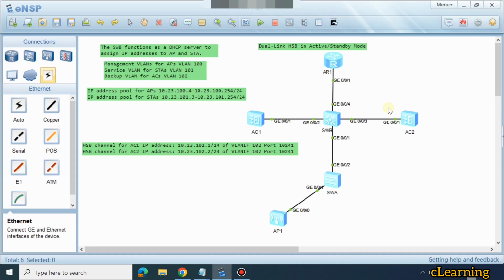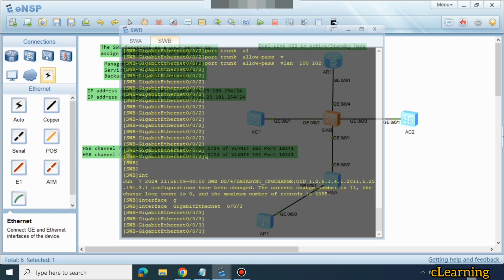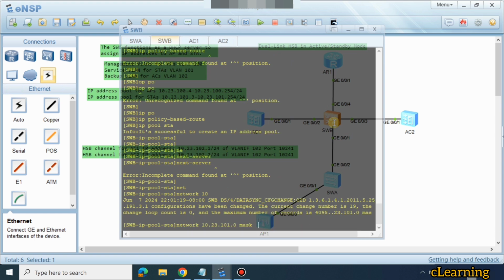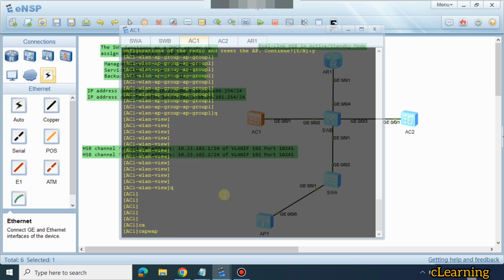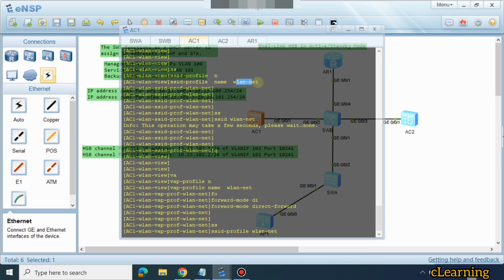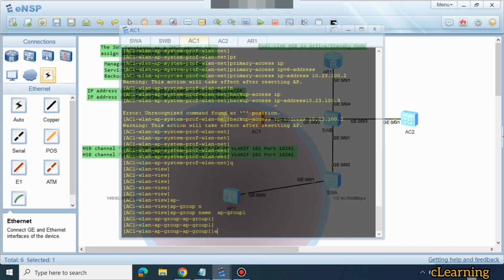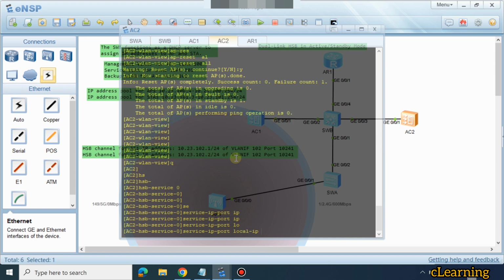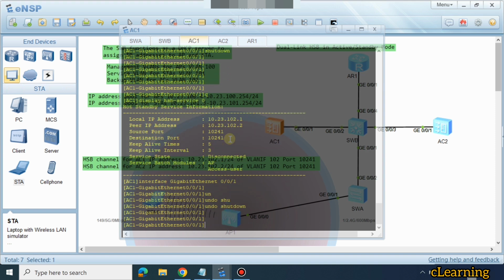How to Configure Dual-Link Hot Standby (HSB) for ACs Active Standby Mode Huawei Controller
HSB is deployed to synchronize dynamic STA entries from the active AC to the standby AC through an HSBchannel. If the activeAC fails, the standbyAC quickly takes over services from the active AC.

[HUAWEI] sysname SwitchA
[SwitchA] vlan batch 100 101
[SwitchA] interface gigabitethernet 0/0/1
port link-type trunk
port trunk pvid vlan 100
port trunk allow-pass vlan 100 101
quit
[SwitchA] interface gigabitethernet 0/0/2
port link-type trunk
quit

[HUAWEI] sysname SwitchB
[SwitchB] vlan batch 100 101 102
interface gigabitethernet 0/0/1
port link-type trunk
quit
[SwitchB] interface gigabitethernet 0/0/2
port link-type trunk
port trunk allow-pass vlan 100 102
quit
[SwitchB] interface gigabitethernet 0/0/3
port link-type trunk
quit
[SwitchB] interface gigabitethernet 0/0/4
port link-type trunk
port trunk allow-pass vlan 101
port trunk pvid vlan 101
quit

[HUAWEI] sysname AC1
[AC1] vlan batch 100 102
[AC1] interface gigabitethernet 0/0/1
 port link-type trunk
quit
[AC1] interface vlanif 100
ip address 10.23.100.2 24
 quit
[AC1] interface vlanif 102
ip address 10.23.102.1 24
quit

[HUAWEI] sysname AC2
[AC2] vlan batch 100 102
[AC2] interface gigabitethernet 0/0/1
port link-type trunk
quit
[AC2] interface vlanif 100
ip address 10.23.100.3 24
quit
[AC2] interface vlanif 102
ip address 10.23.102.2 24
quit

[SwitchB] dhcp enable
[SwitchB] ip pool sta
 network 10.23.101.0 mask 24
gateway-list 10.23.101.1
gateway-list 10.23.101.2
 quit
[SwitchB] ip pool ap
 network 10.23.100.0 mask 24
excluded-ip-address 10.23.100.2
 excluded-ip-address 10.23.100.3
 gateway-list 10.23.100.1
quit
[SwitchB] interface vlanif 100
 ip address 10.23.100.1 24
 dhcp select global
 quit
[SwitchB] interface vlanif 101
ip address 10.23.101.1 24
dhcp select global
quit

Only the configurations on AC1 are provided here. The configurations on AC2 are the same as those on AC1.

Warning: This configuration change will clear the channel and power configurations of radios, and may restart APs. Continue?[Y/N]:y
[AC1-wlan-ap-group-ap-group1] quit
[AC1-wlan-view] quit
[AC1] capwap source interface vlanif 100
[AC1] wlan
[AC1-wlan-view] ap auth-mode mac-auth
[AC1-wlan-view] ap-id 0 ap-mac (enter your ap mac here)
[AC1-wlan-ap-0] ap-name area_1
[AC1-wlan-ap-0] ap-group ap-group1
[AC1-wlan-ap-0] quit
[AC1-wlan-view] security-profile name wlan-net
[AC1-wlan-sec-prof-wlan-net] security wpa-wpa2 psk pass-phrase (enter your password) aes
Rapeat all above configuration on AC2.

[AC1-wlan-view] ap-system-profile name wlan-net
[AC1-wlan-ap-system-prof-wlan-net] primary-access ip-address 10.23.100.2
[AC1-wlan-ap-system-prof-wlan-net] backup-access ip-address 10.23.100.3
[AC1-wlan-ap-system-prof-wlan-net] quit

[AC1-wlan-view] ap-group name ap-group1
[AC1-wlan-ap-group-ap-group1] ap-system-profile wlan-net
[AC1-wlan-ap-group-ap-group1] quit

[AC1-wlan-view] ac protect enable
Warning: This operation maybe cause AP reset, continue?[Y/N]:y
Rapeat All steps on AC2

[AC1-wlan-view] ap-reset all
Warning: Reset AP(s), continue?[Y/N]:y
[AC1-wlan-view] quit

[AC1] hsb-service 0
[AC1-hsb-service-0] service-ip-port local-ip 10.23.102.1 peer-ip 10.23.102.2 local-data-port 10241 peer-data-port 10241
[AC1-hsb-service-0] quit

[AC1] hsb-service-type ap hsb-service 0
[AC1] hsb-service-type access-user hsb-service 0
[AC2-hsb-service-0] service-ip-port local-ip 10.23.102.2 peer-ip 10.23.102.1 local-data-port 10241 peer-data-port 10241